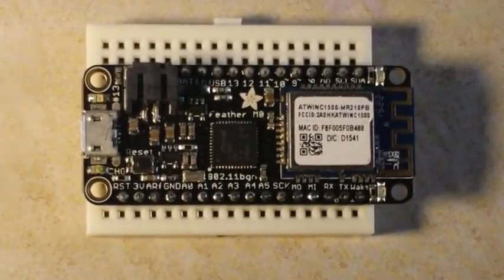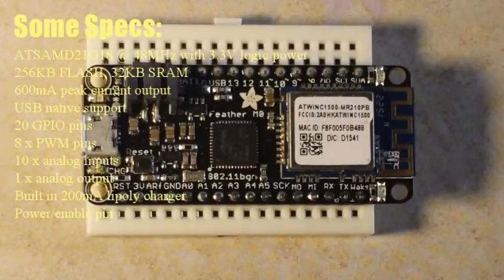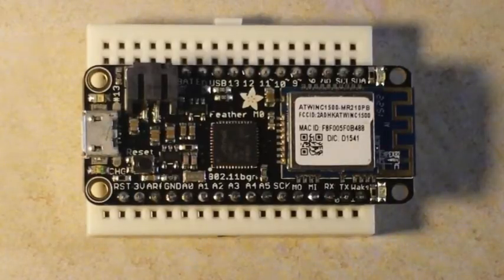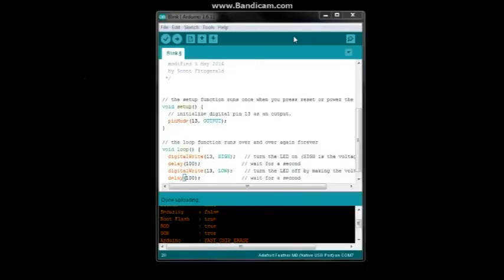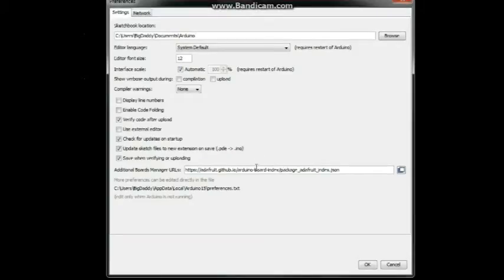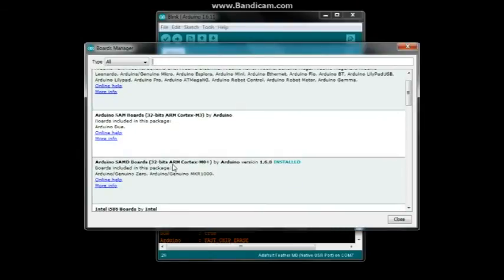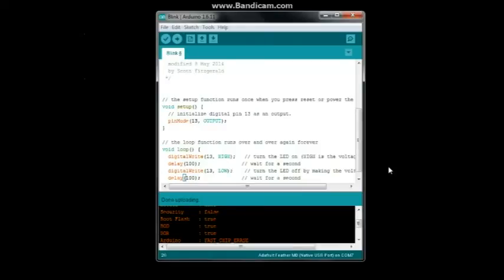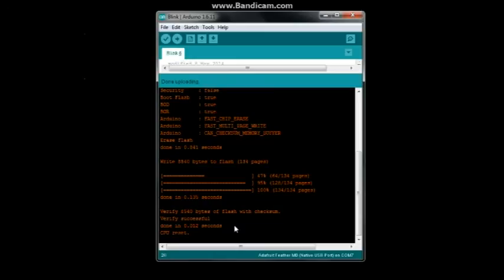How to Install the Adafruit Feather M0 with Arduino IDE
My first look at the Adafruit Feather M0+WiFi, an Arduino compatible board with SAMD ARM Cortex processor & and 802.11bgn WiFi & integral USB.
There are a few steps you need to follow before the PC & Arduino IDE will recognize the board. They are demonstrated here.